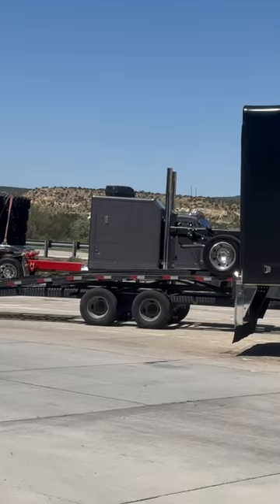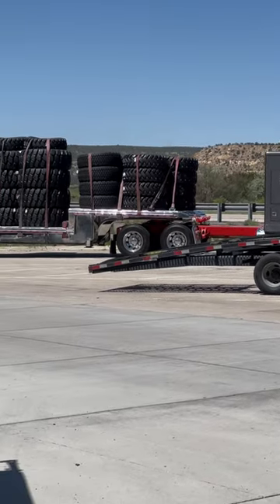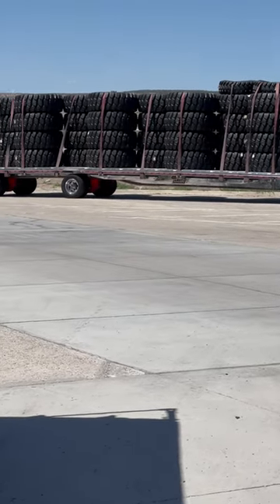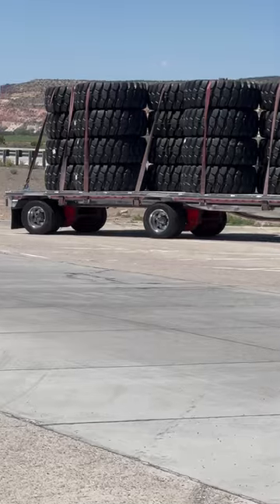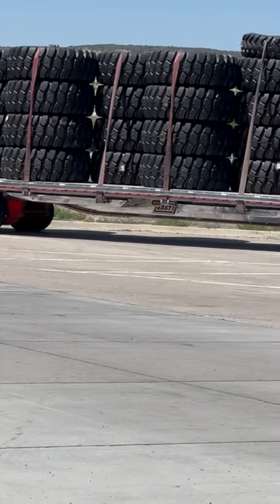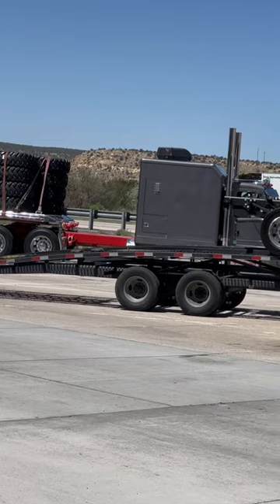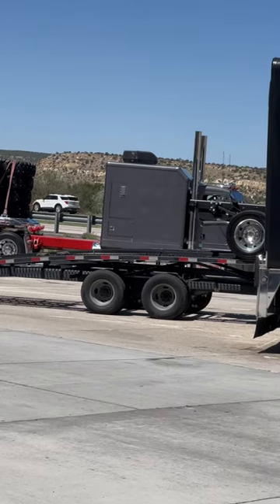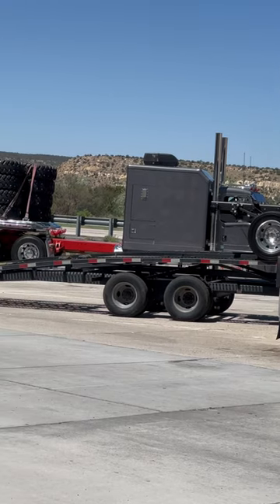Don’t see too many polished step decks